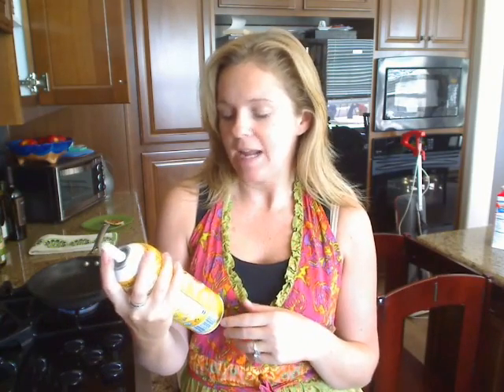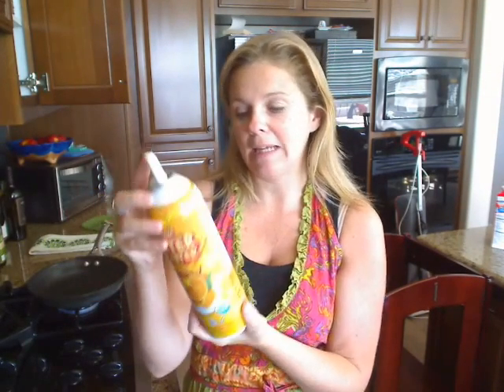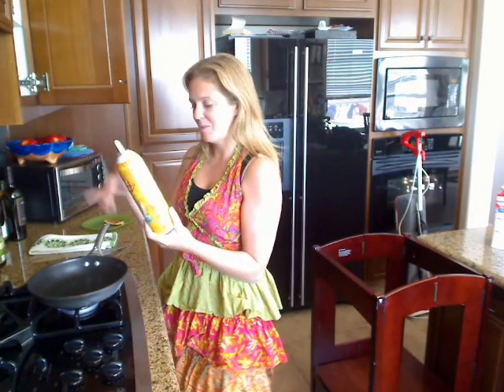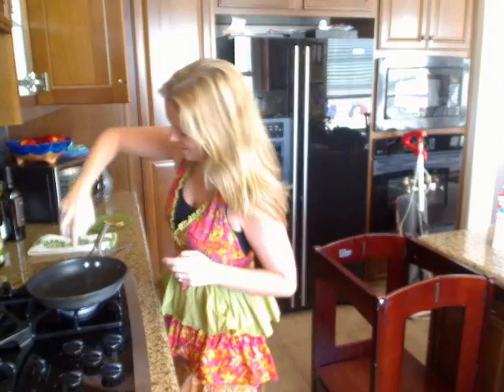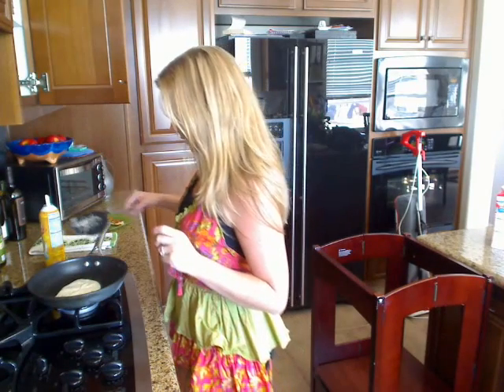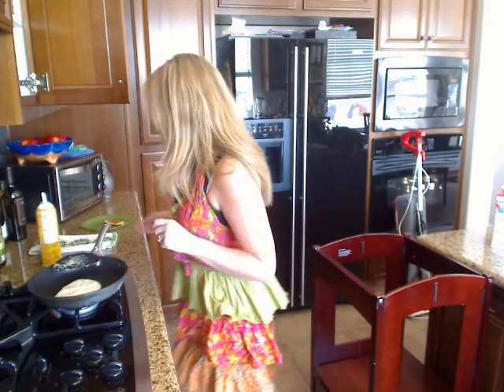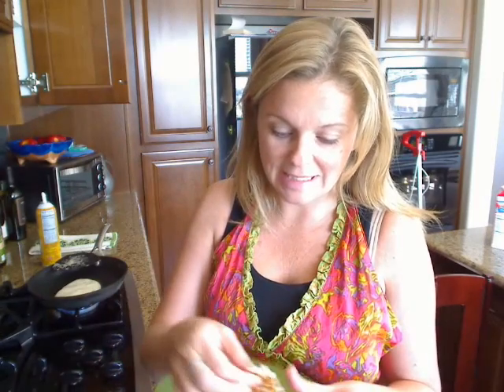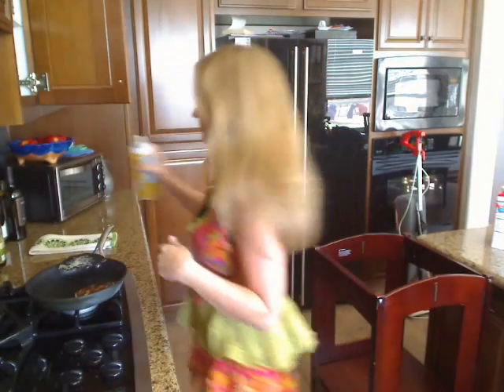Rock On Mommies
Batter Blaster Review